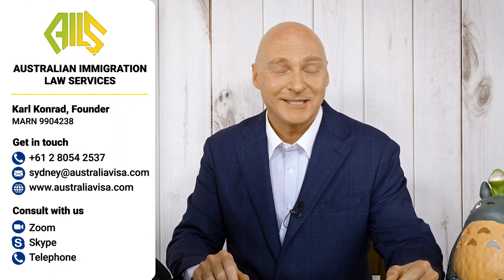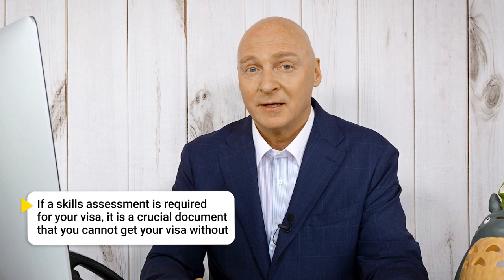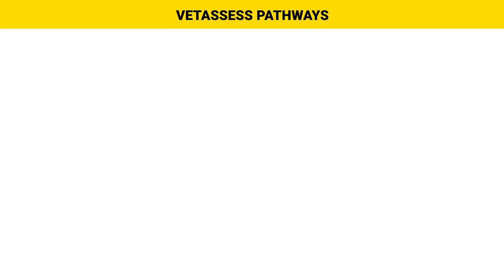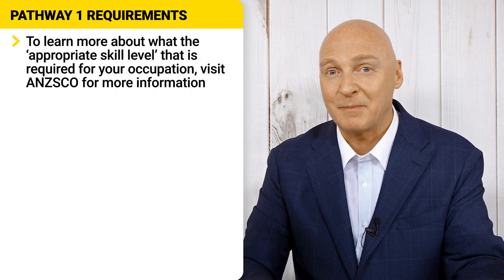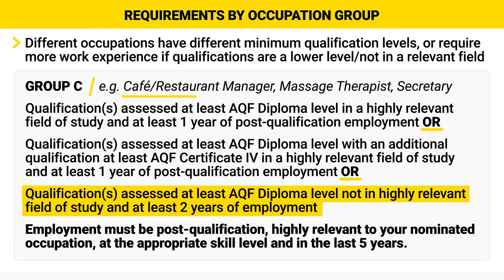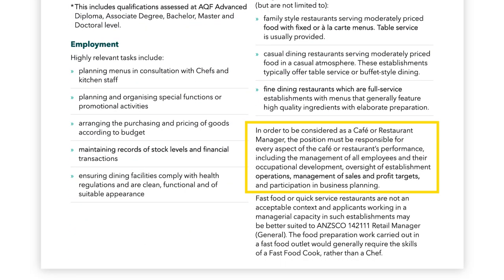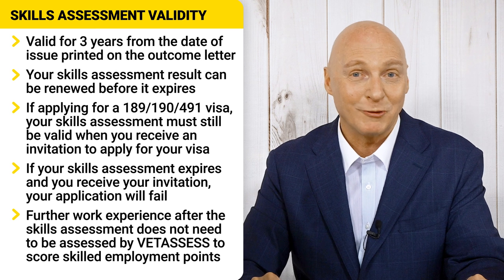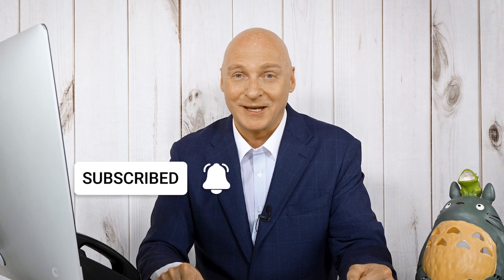VETASSESS Skills Assessment for General Occupations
Skills assessments are required for most skilled visas. VETASSESS is the assessing authority for a great number of occupations. How does it work? Learn whether your occupation is a general or trade occupation, which pathway you should apply for and the requirements for a skills assessment under Pathway 1.

00:00 Introduction
01:03 VETASSESS
02:35 General or Trade? Pathway 1 and 2
03:15 Pathway 1 requirements
07:07 Validity of skills assessment
07:53 Application

Australian Immigration Law Services is based in Sydney and provides visa and related services. Karl Konrad, our Founder, has over 22 years of experience and leads a team of MARA registered migration specialists. More than expertise, our team provides honest and accurate advice, knowing your future is in our hands.

Information provided are a general guide and do not constitute legal or immigration advice; there are many regulations that may apply depending on each individual’s circumstances alongside changes in the industry. It is the users responsibility to verify the currency of information. Those seeking advice should engage a MARA registered migration agent.